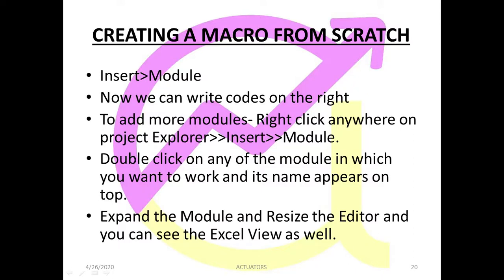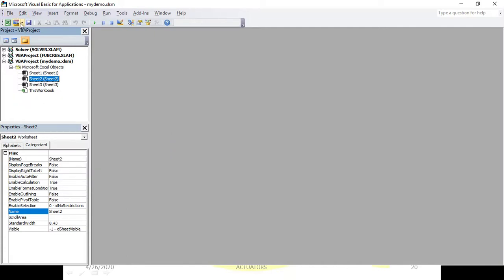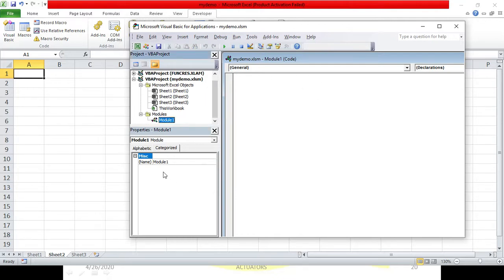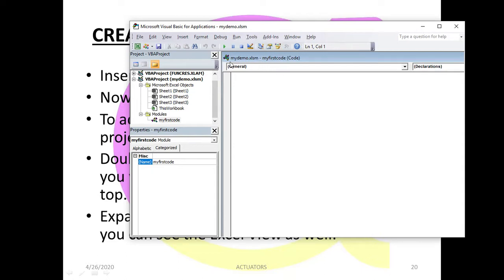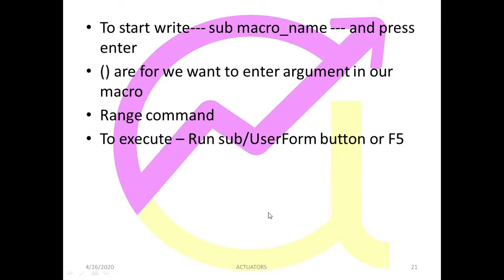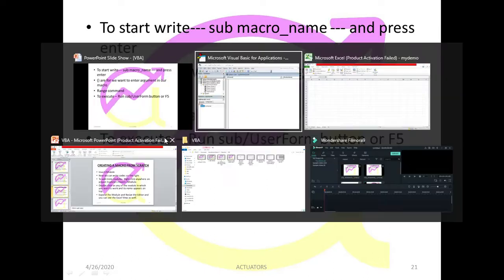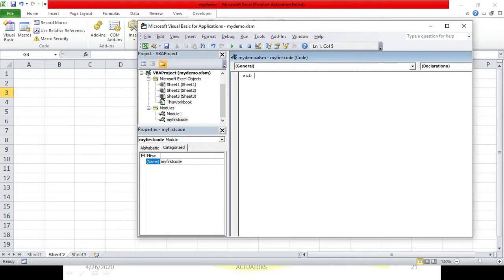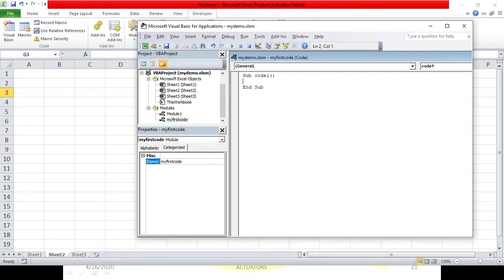VBA- Writing Your First Code! | Data & Business Analytics | Shivangee Agarwal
Multi-national companies around the globe are generating millions with the help of analyzing data and consumer behavior.  With more and more companies relying on data, trends, analytics and making informed decisions, Data and Business Analytics is emerging as one of the highly demanded courses in the world.

With industry-relevant course structure, case studies, project work and practical learning, we have formulated the ultimate Data and Business Analytics course for you to explore, learn and empower yourselves.

Join Shivangee Ma'am to exercise your knowledge on How to write your first code in VBA by Shivangee Agarwal through live interaction session with students.

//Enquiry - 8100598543